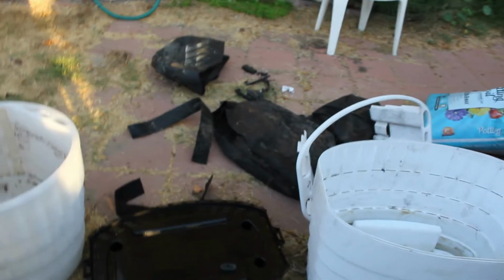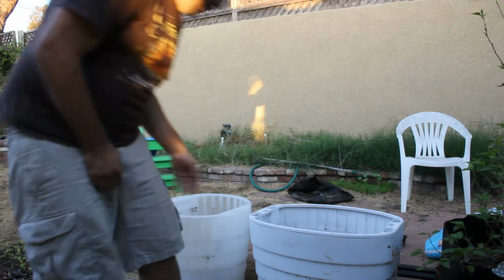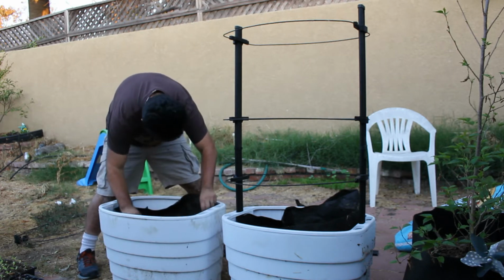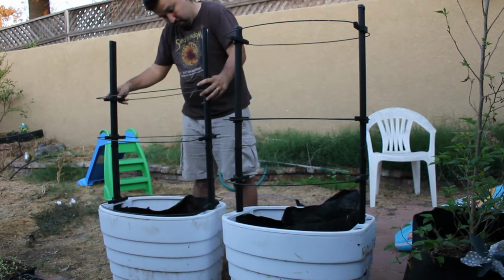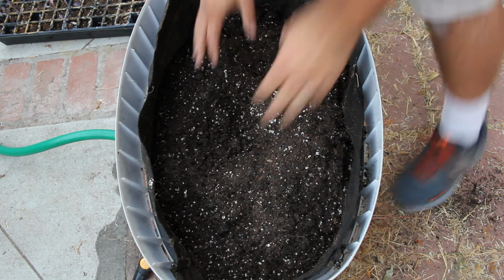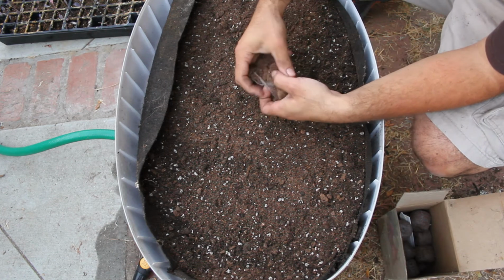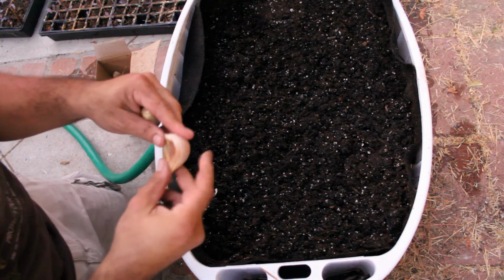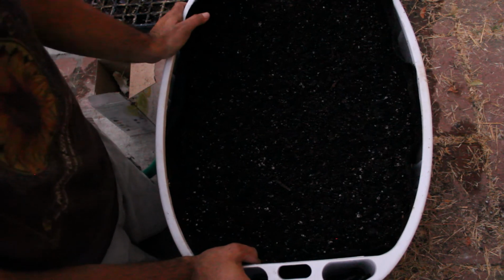Setting Up Revolution Containers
Setting Up Revolution

These self watering planters were gifted to me by a friend. I had to set them up and show them off!